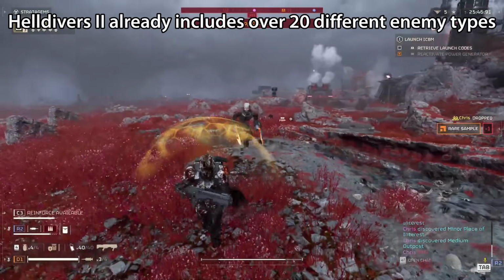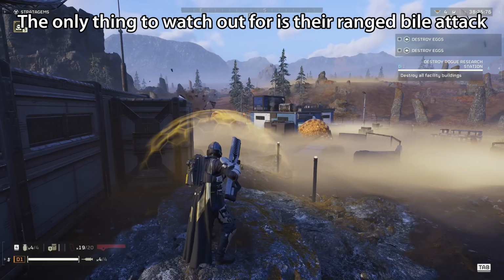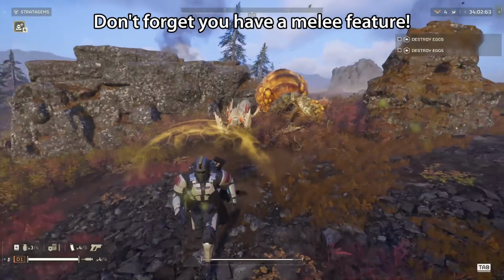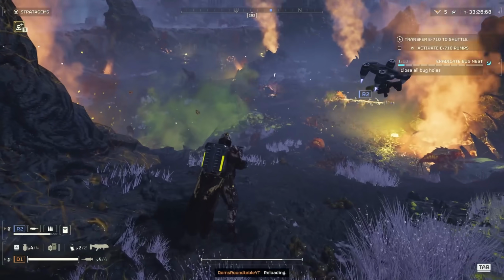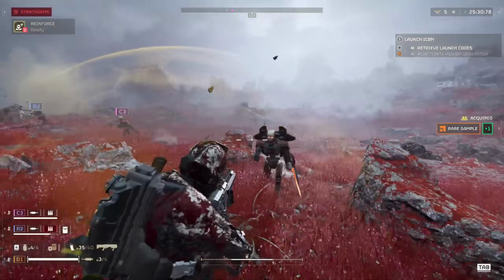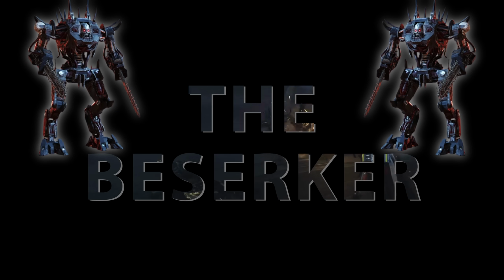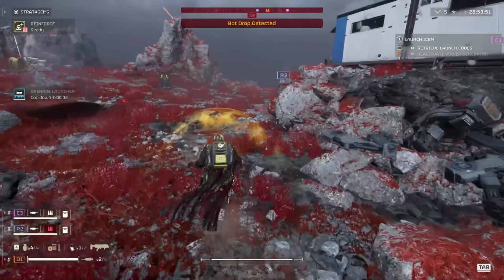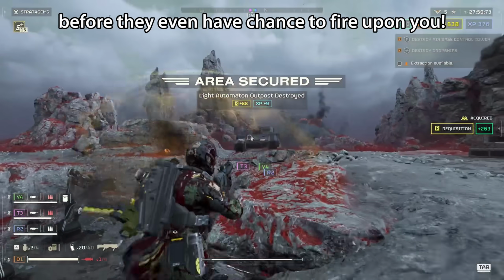[CHECK PINNED COMMENT] How To Easily Beat EVERY Enemy | Helldivers 2 Weak Spots & Tips Guide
Let's dive into this Helldivers II Video Game with its Helldivers 2 Gameplay and this  Helldivers II  Guide and Starfield video game tips tricks and Helldivers II  location and RPG bosses and Helldivers 2 location Helldivers II  HOW TO Helldivers II warbonds weapon Helldivers II build weapon guide Spiderman 2 best boss weapon guide Helldivers II  Weapon Boss Weapon best weapon Armored Core 6 latest patch ! Update DLC Announcement Armour Knights DLC Expansion Action RPG Space Game

I'm Dom and I make educational, informational and entertaining videos on a plethora of Video Games, such as Marvel's Spiderman 2, Starfield, Payday 3, Lords of the Fallen, Elden Ring, Armored Core 6, Assassin's Creed Mirage and other big new video games! If you've made it this far down the description, you truly are an inquisitive soul, and I honour and salute your curious nature! Thank you so much for being here and joining in the channel with me, I hope you have an amazing day and let's speak soon.

Chapters:
00:00 Intro
01:00 Scavengers
01:38 Bile Spitters
02:05 Warriors
02:38 Nursing Spewers
03:38 Brood Commanders
04:14 Hive Guards
05:18 Fun Fact
05:32 Hunters and Pouncers
07:25 Stalkers
09:08 Bile Spewers
10:28 Chargers
11:48 Bile Titans
12:58 Automatons Intro
13:18 Raiders, MG Raiders and Rocket Raiders
14:07 Assault Raiders
14:39 Mauraders and Troopers
15:10 Brawlers
15:31 Scout Striders
16:54 Beserkers
17:20 Devastators and Heavy Devastators
18:10 Rocket Devastators
19:07 Commissars
19:45 Dropships
20:35 Hulk Bruisers and Hulk Obliterators
22:21 Hulk Scorchers
22:59 Annihilator Tanks